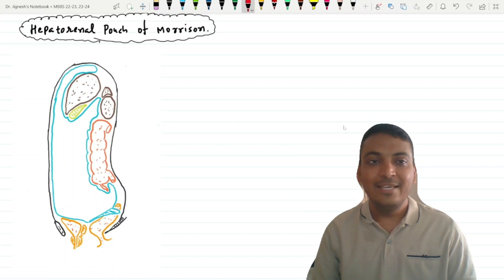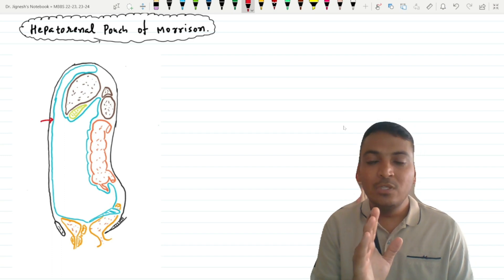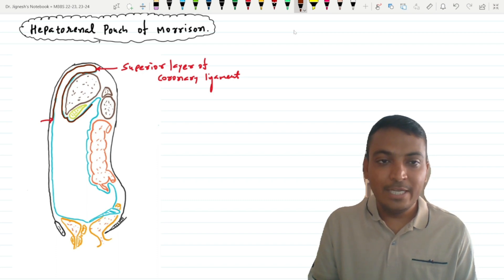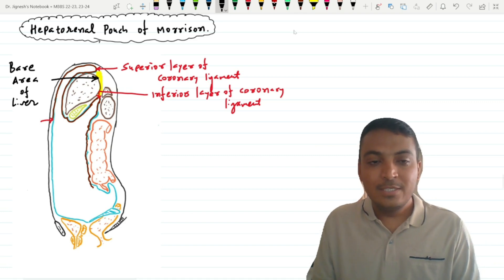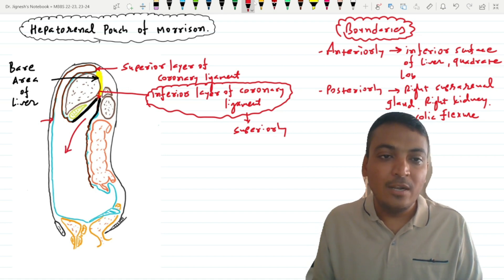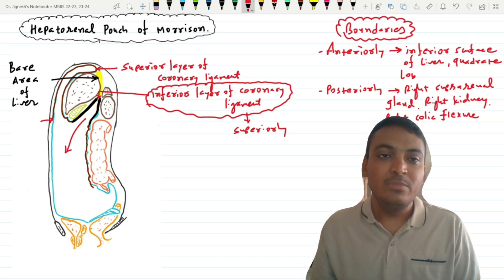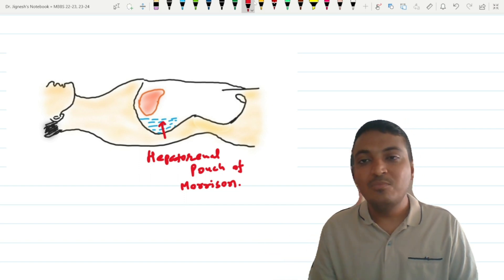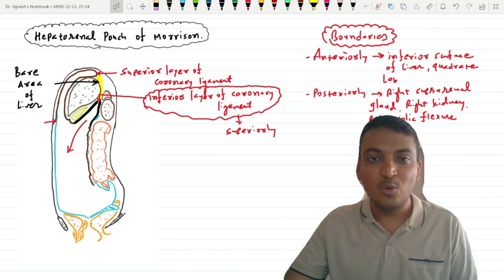Hepatorenal Pouch of Morrison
location, synonyms, boundaries, clinical importance of hepatorenal pouch of Morrison